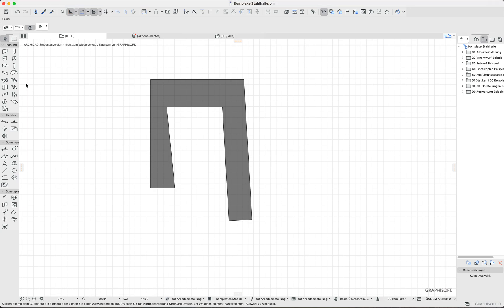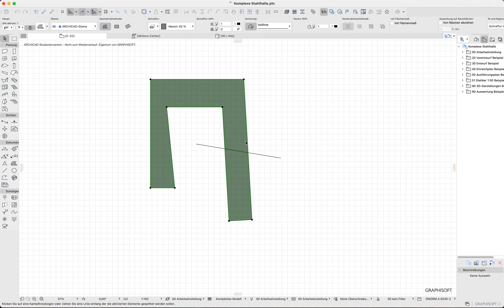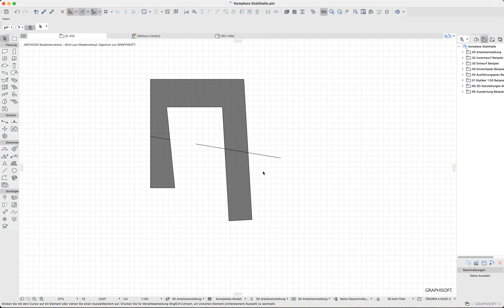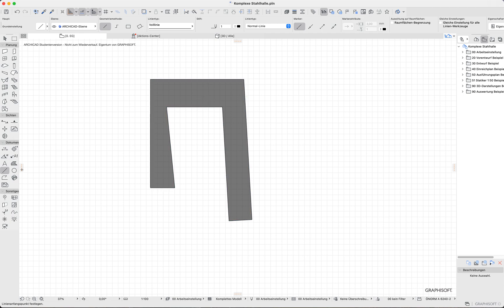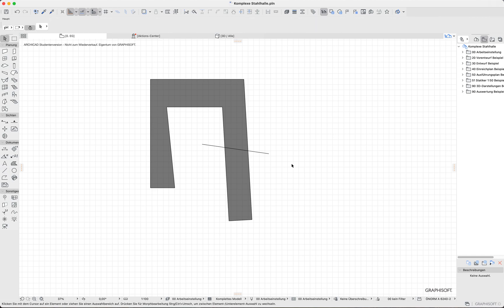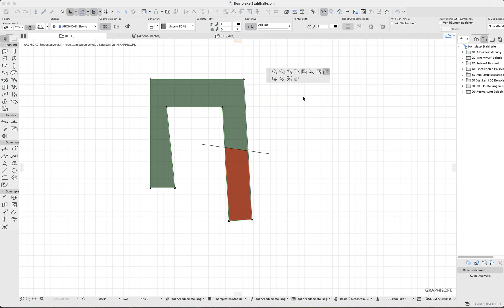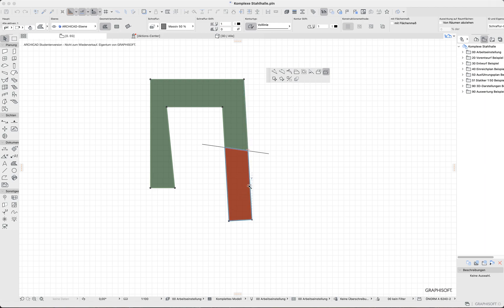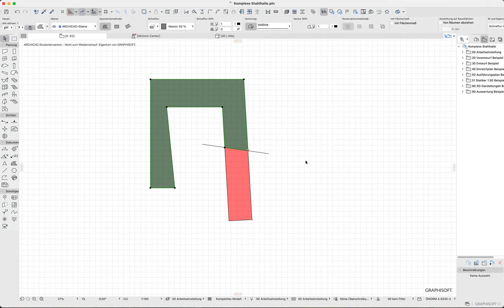Archicad 24 complexer splittings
How to split polygonal forms in a complexes Way than with the normal splitting-tool